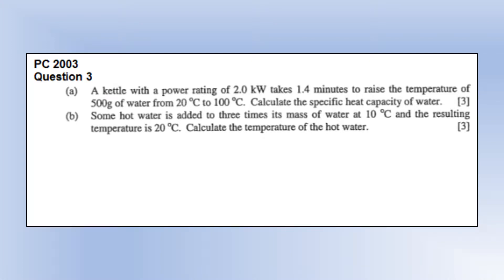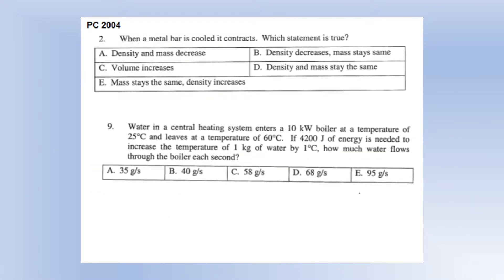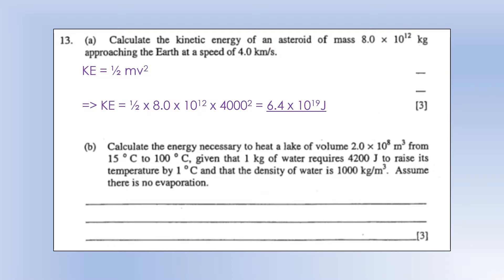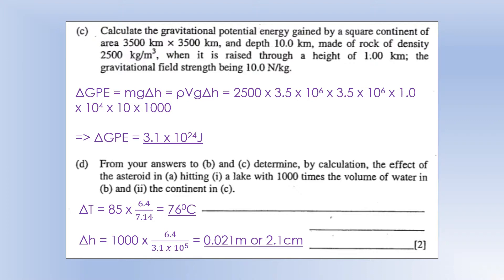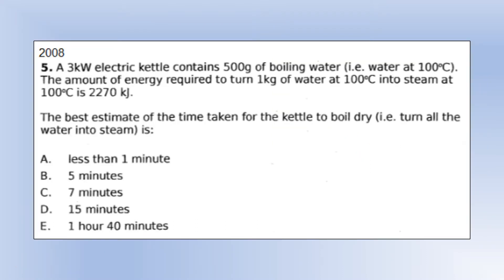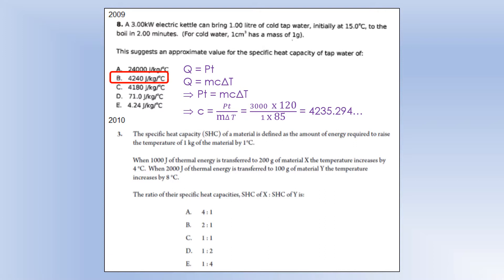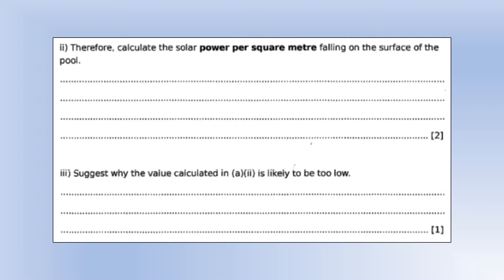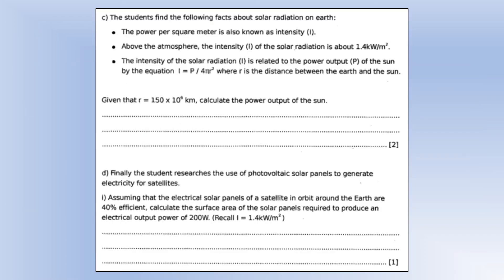Physics Challenge: iGCSE Thermal Physics Topics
Worked solutions to physics challenge questions on the thermal physics topic areas from CIE iGCSE Physics